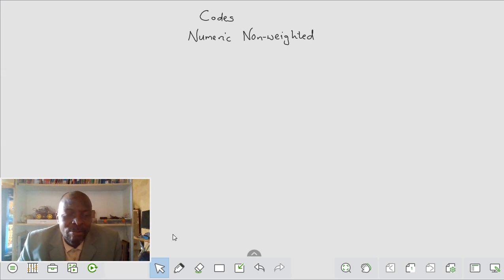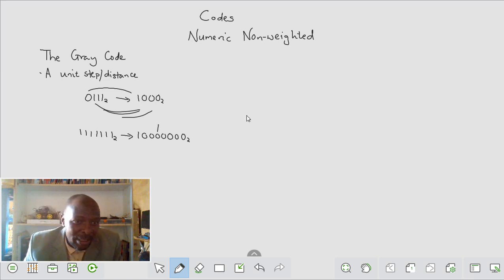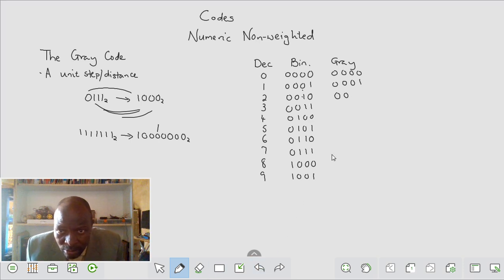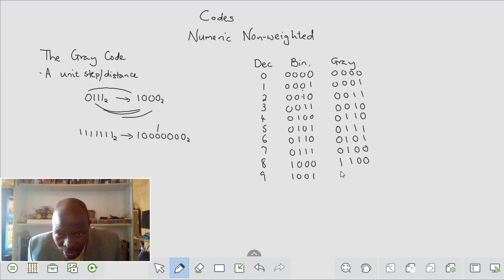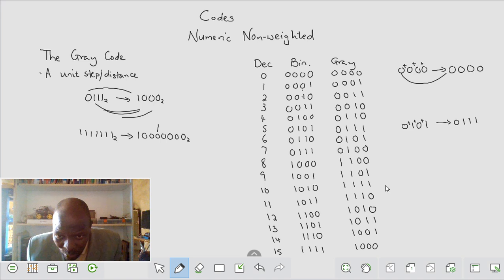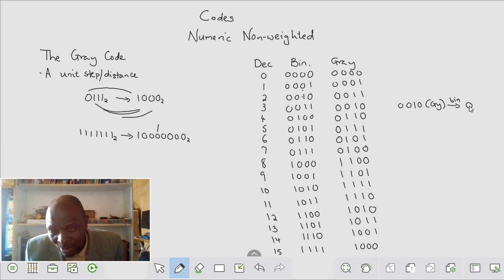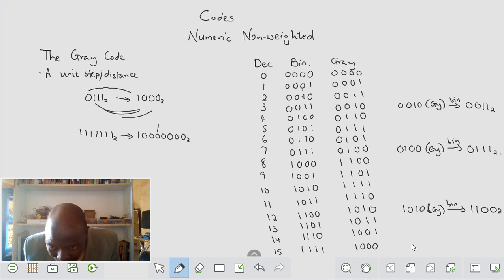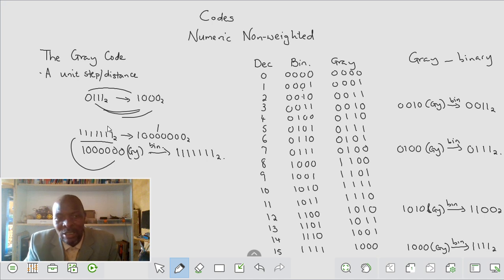03. The Gray Code